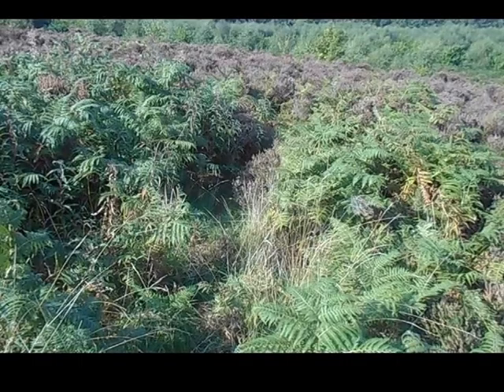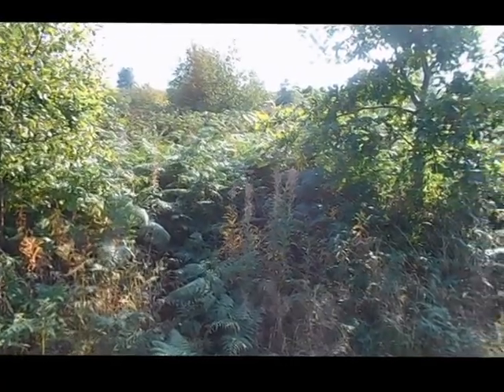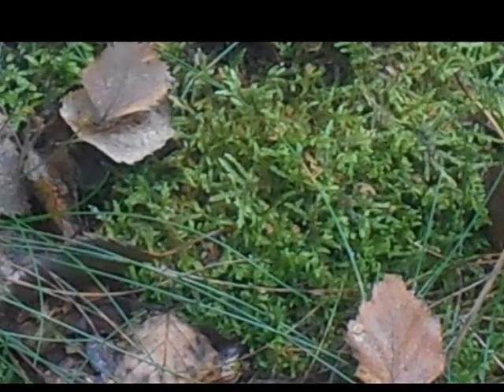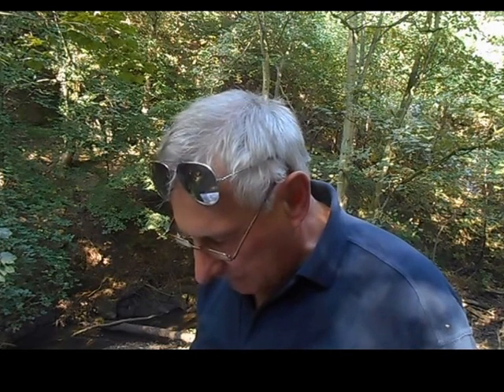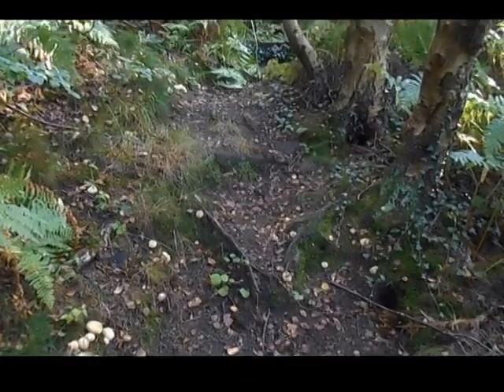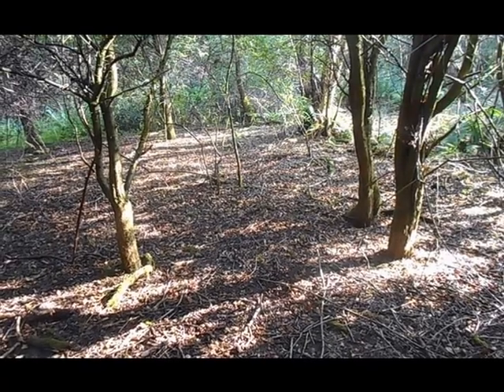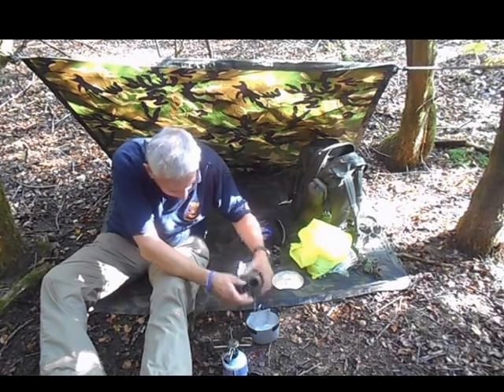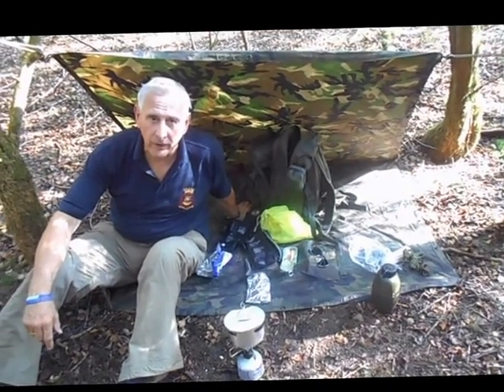Prepper Survival Bushcraft New Area Reconnaisance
An afternoon out in the local area, checking it out purposefully as a training area rather than going for a gentle walk.  Practicing some skills and drills.